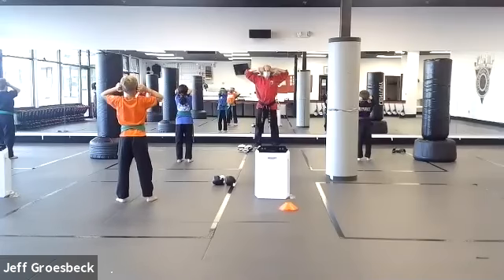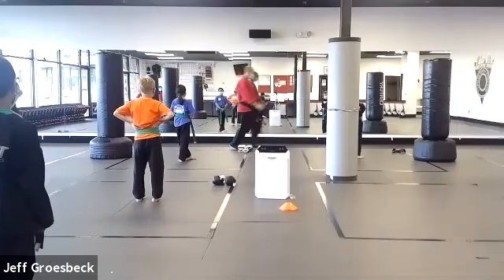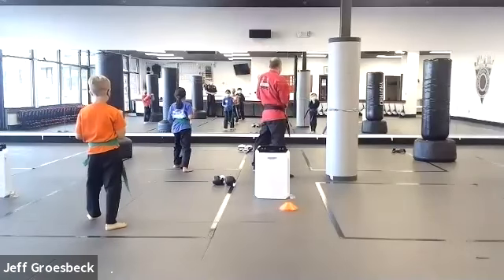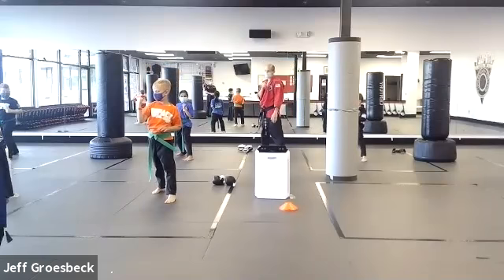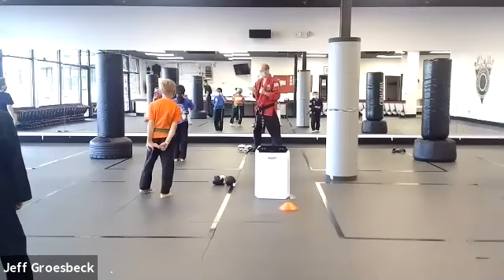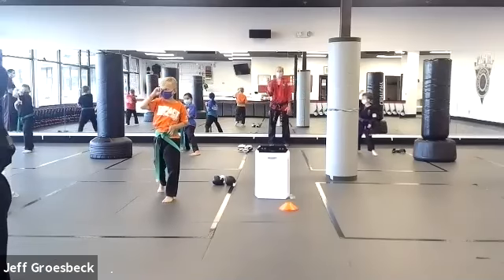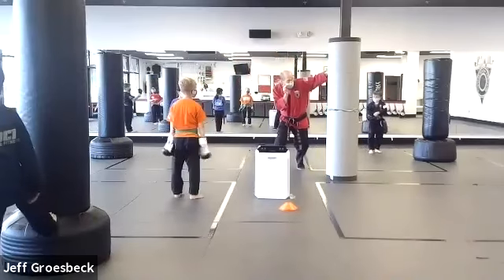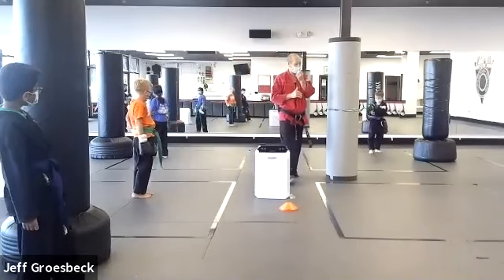Wh Green 8 12 2020